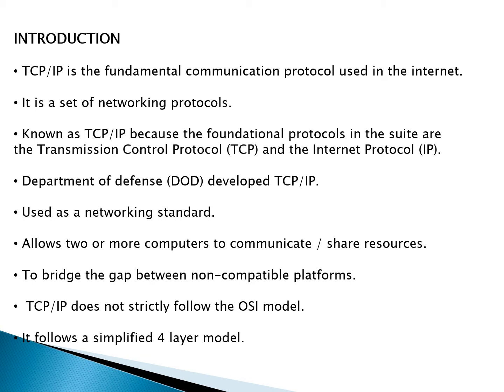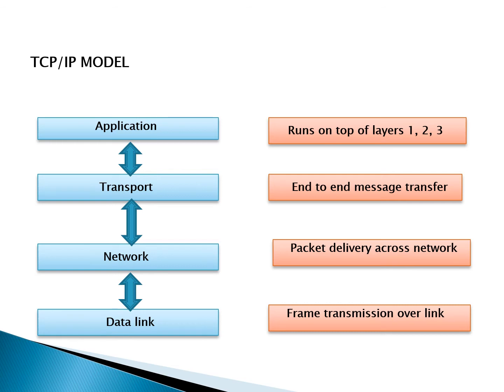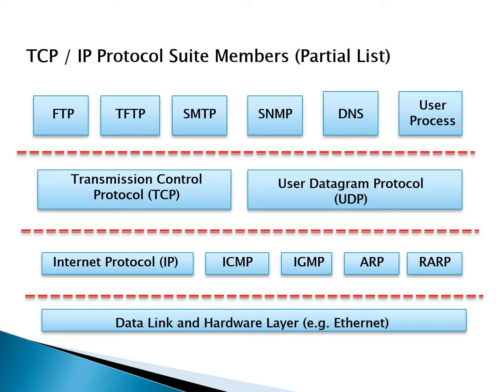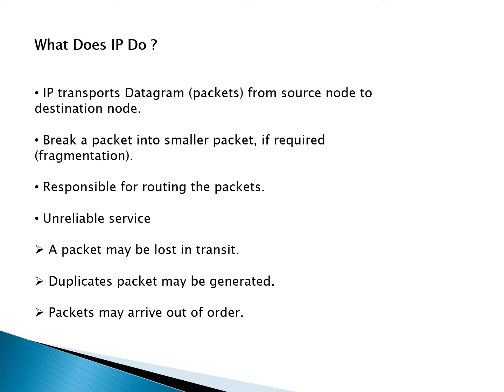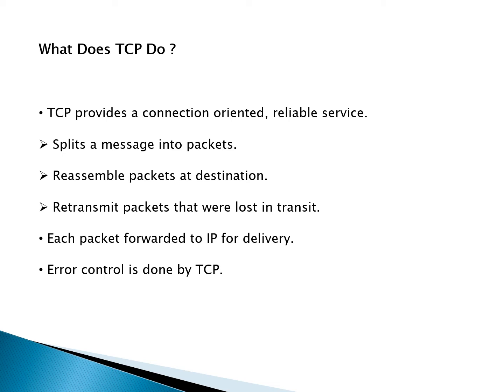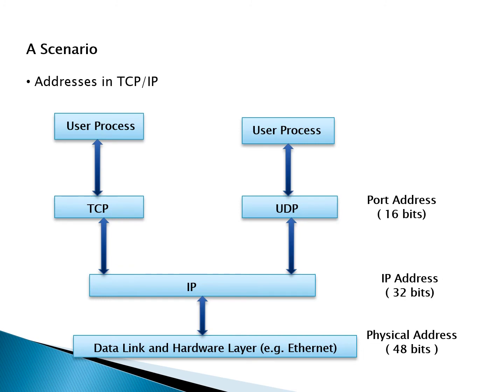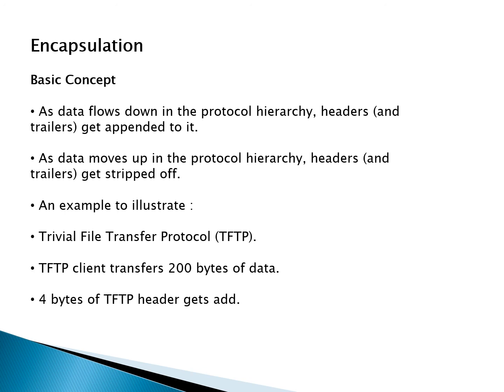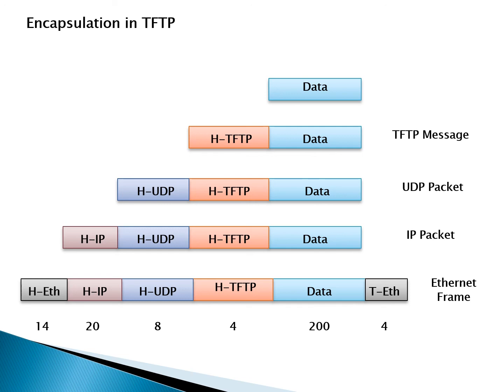TC IP PROTOCOL STACK 3